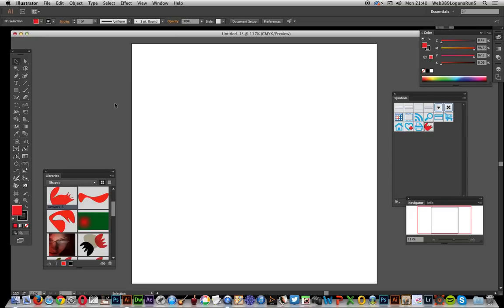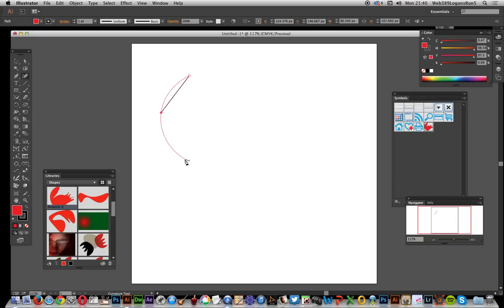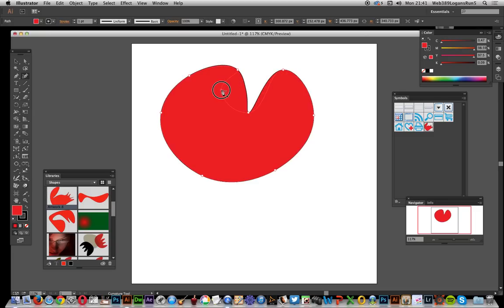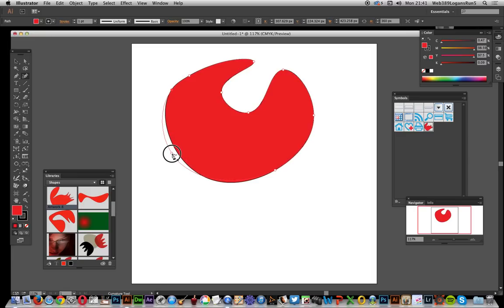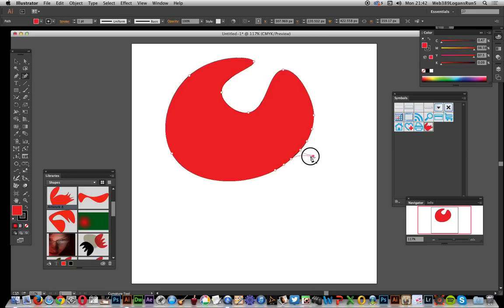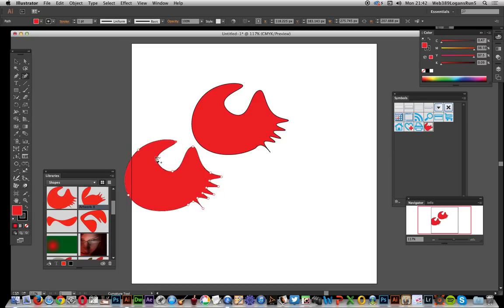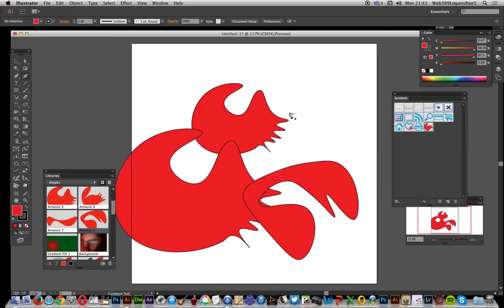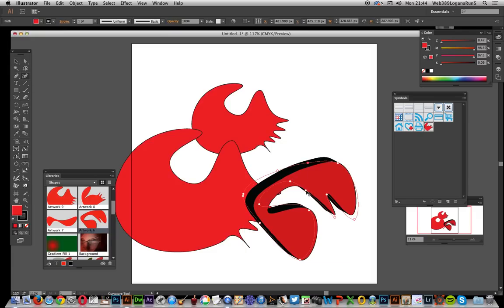Illustrator CC how to use Curvature tool tutorial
A quick run through of some of the features of the curvature tool in Illustrator CC  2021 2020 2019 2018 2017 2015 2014 such as creating points, moving points, deleting, adding effects etc software tutorial